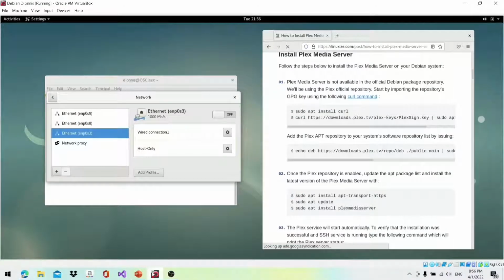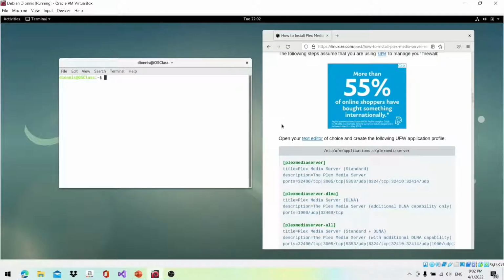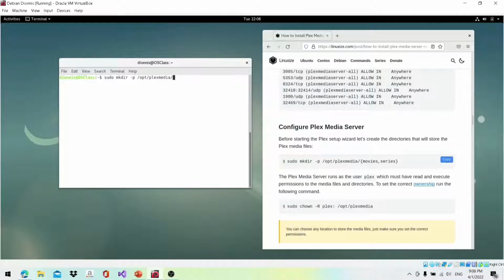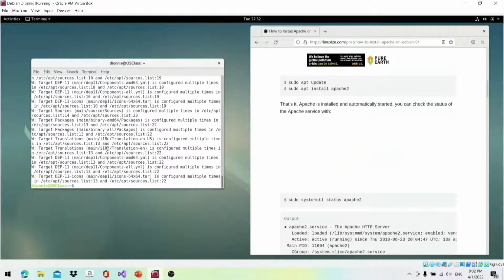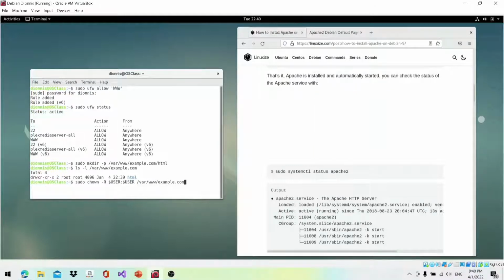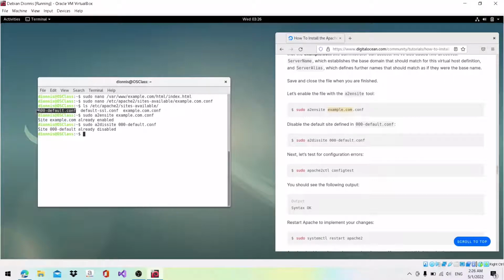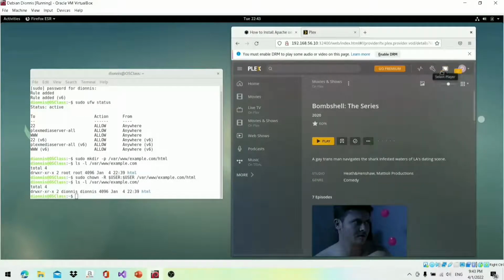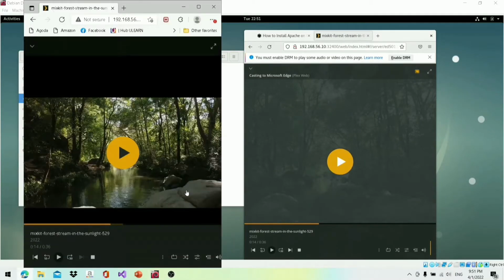BITS 1213 OPERATING SYSTEM PROJECT PART 2 MEDIA SERVER CONFIGURATION AND WEB SERVER CONFIGURATION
This video is about the step to setup the media server (Plex Media Server) in Debian 9 and web server (Apache2) in Debian 9.

BITS 1213 UTeM FTMK OPERATING SYSTEM PROJECT-BY DIONNIS BOO YING HENG PART 2
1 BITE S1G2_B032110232